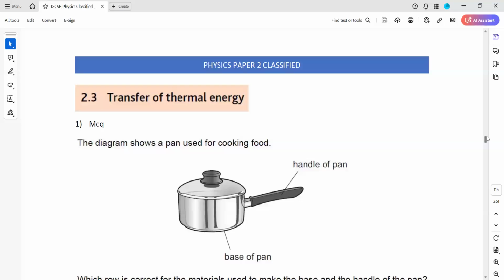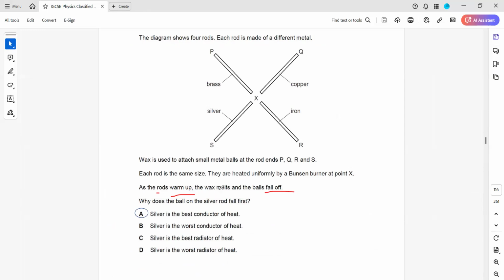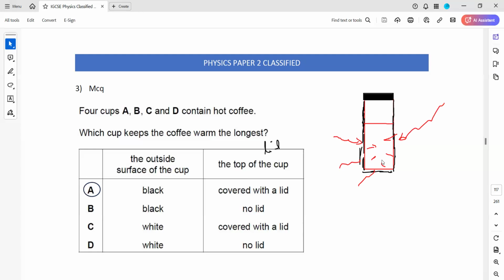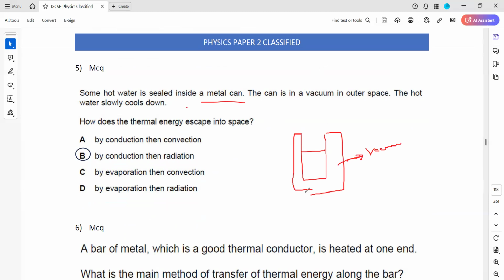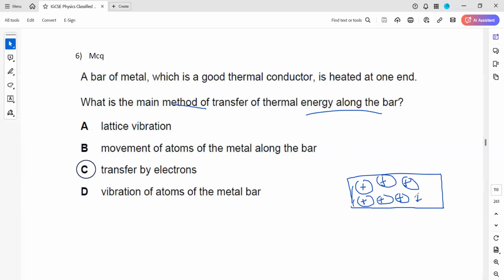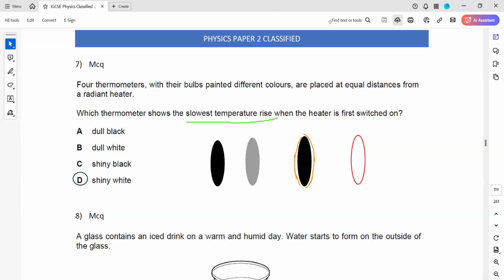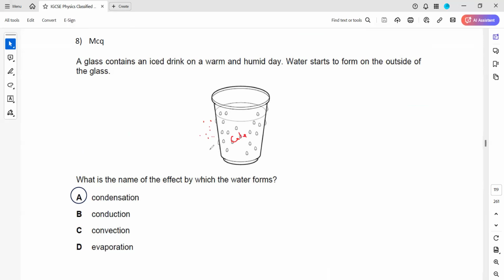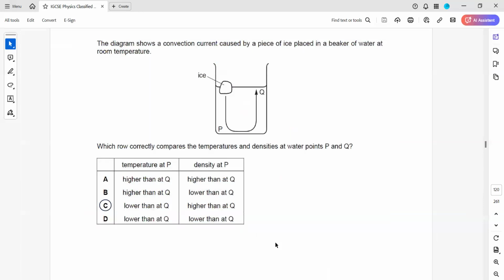Transfer of Thermal Energy MCQ 1 to 10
Topic: 2.3 Transfer of Thermal Energy MCQ 1 to 10